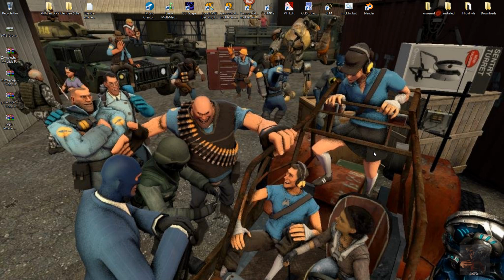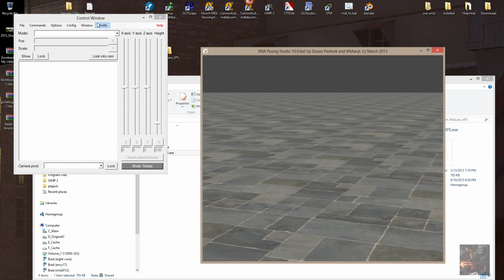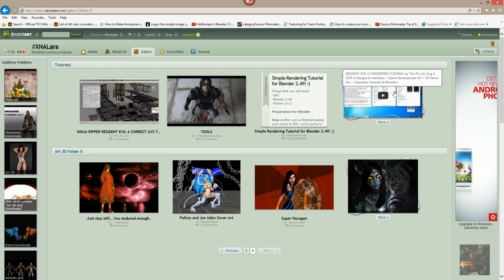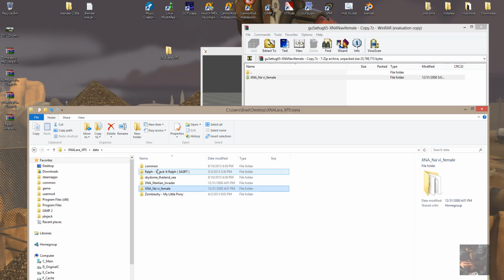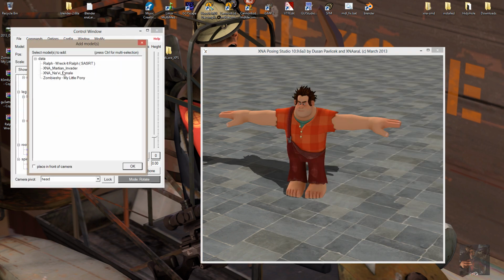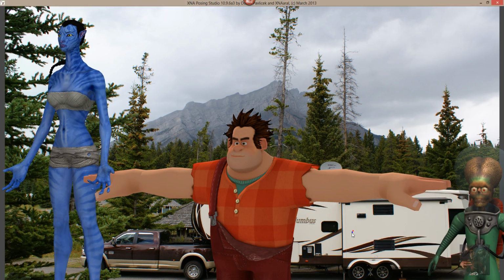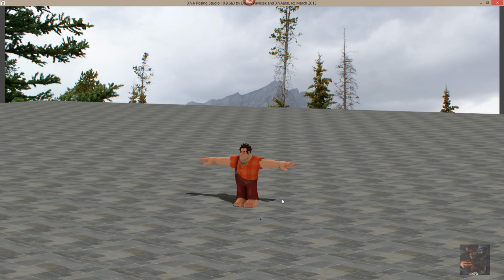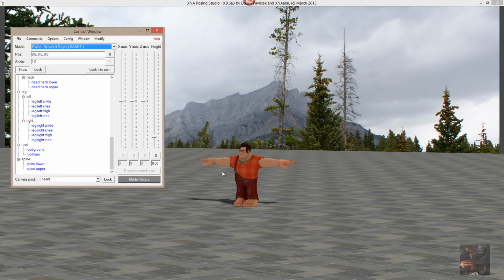SFM - Converting XNA Models for Use in SFM Pt03 - Using xnaLara to Create a Blender Impotable Model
In this video, you will learn about the .xna model poser tool called xnaLara and how it to export a .xna model into a format that can be loaded into Blender for editing. We discuss the 3 different model types that xnaLara will export and why a .mesh.ascii export is the best for our purpose.

If you find that XNALara doesn't load and gives an error like

Object reference not set to an instance of an object.
at XNALara.Game.Initialize()
at Microsoft.Xna.Framework.Game.Run()
at XNALara.Program.Main(String[] args)

Then your XNALara program has expired...  Download the latest version!!

You will also learn of a source that you can get new model resources...

Content Warning : the following link has some models that may be posed in suggestive poses and/or contain nudity. The site does offer the ability to turn mature themes off.